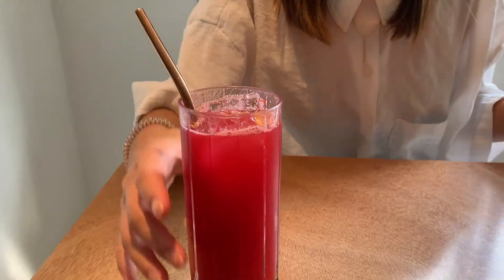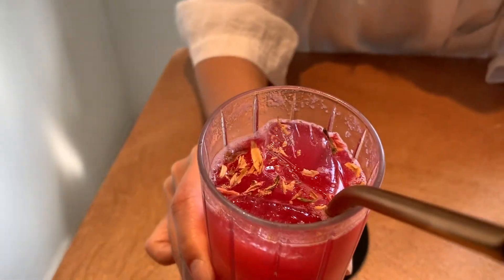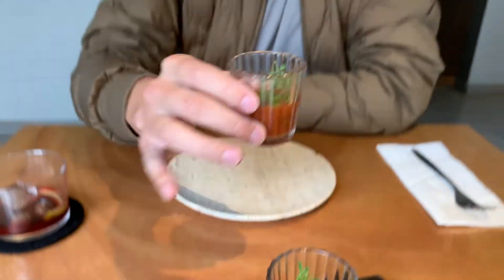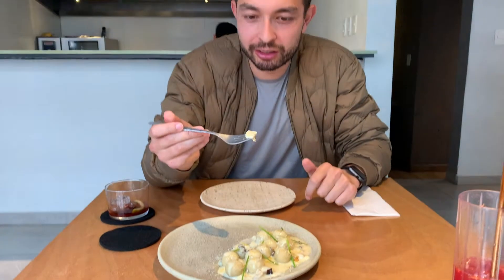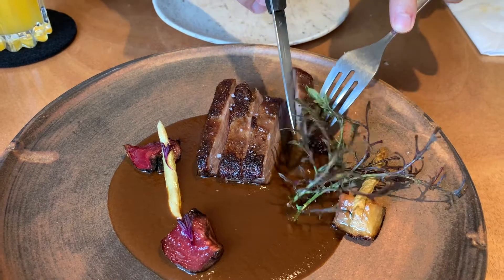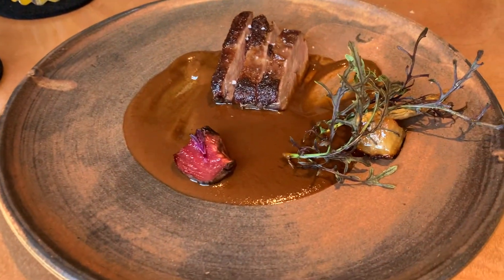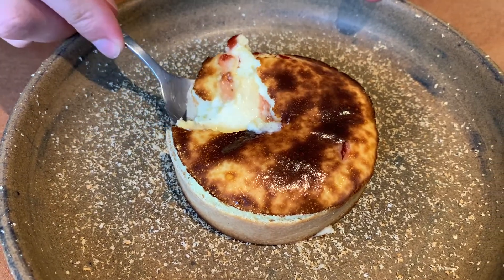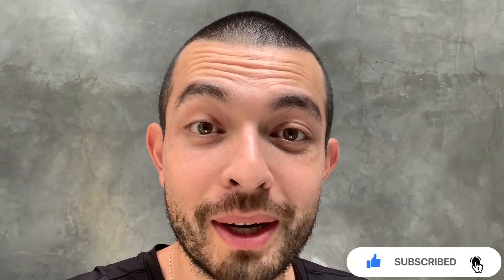Poblano Cheese GNOCCHI, 🦆Duck w/ PEACH MOLE🍑 + 4 DELICIOUS cocktails🍹 @ Moyuelo in Puebla, Mexico 🇲🇽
Video Chapters:
0:00 Intro
0:43 Cocktails
1:39 Amuse
1:59 Poblano Cheese Gnocchi
3:21 Lengua Cemita
4:24 Cocktail Interlude
5:23 Duck with Peach Mole
7:09 Basque Cheesecake
8:12 The restaurant